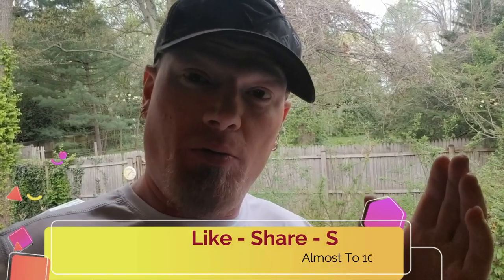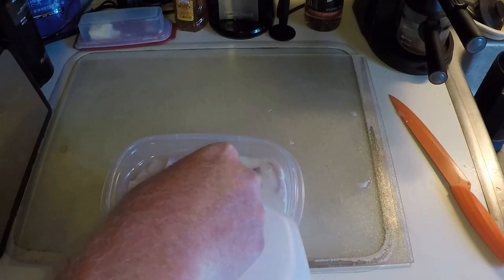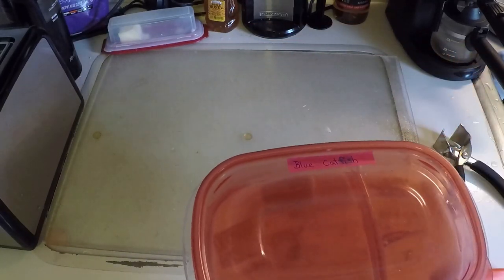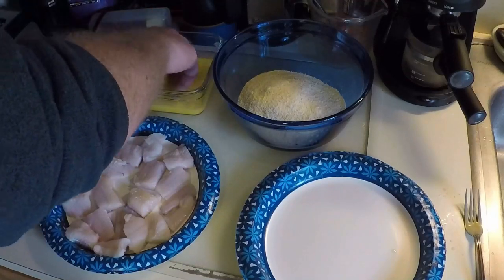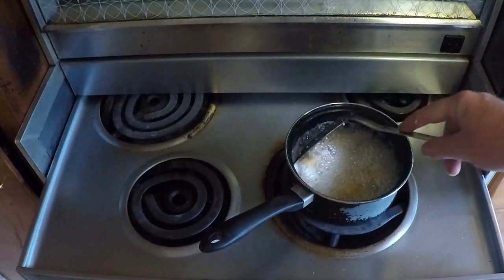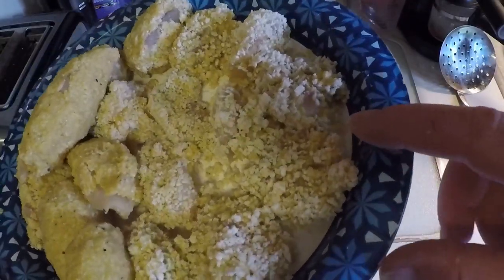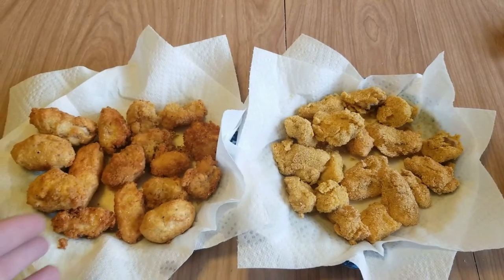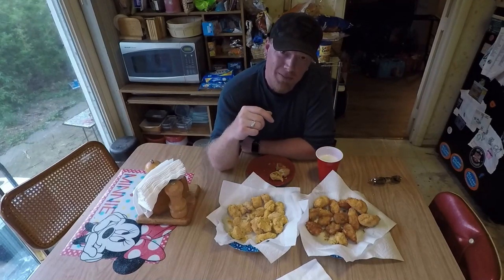Catch & Cook - Blue Catfish VS Channel Catfish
This video I came home with two catfish one channel and one Blue to make Golden Crispy's . They came out very tasty .  When  I Hit 1K Subs I Have a Very Large Catfish Gift Box Package as well as a very Large Bass Gift Package for two Lucky winners . Keep It Going . Get It Right , Get It Tight .

I am now a part of the Monster Bass Team .

Anything will help since I am not working right now and make very little through YouTube it self as of now . Thank you all for the amazing support .